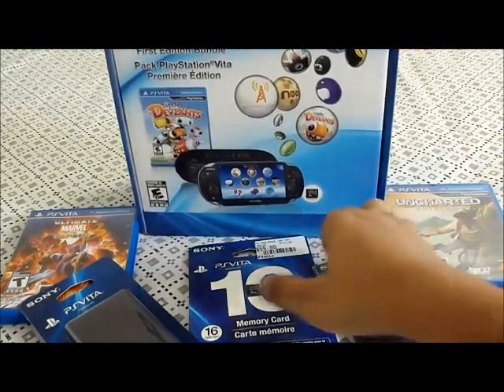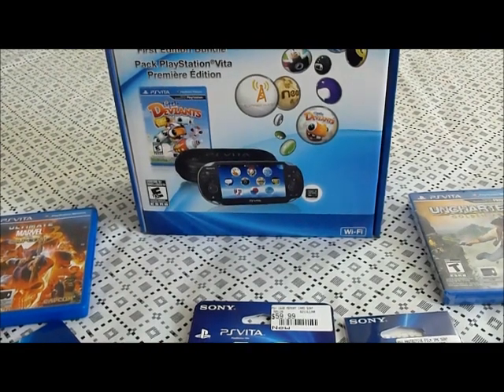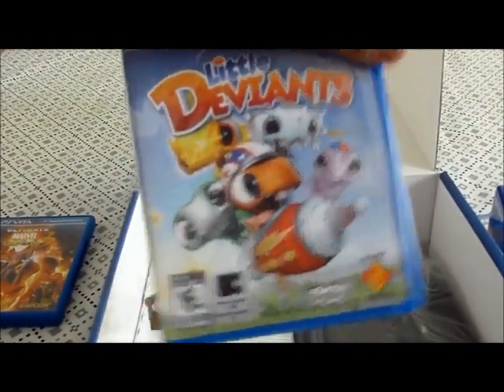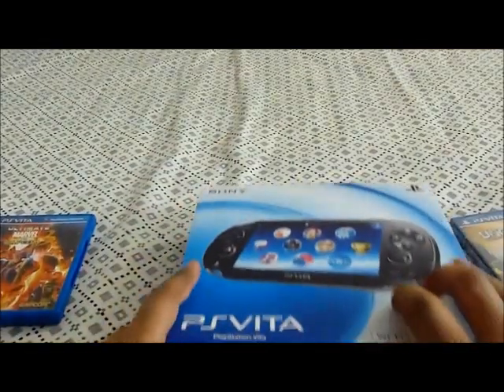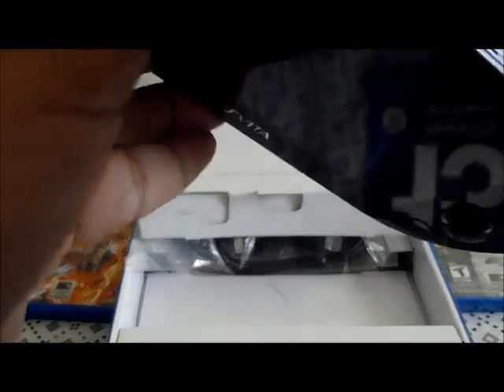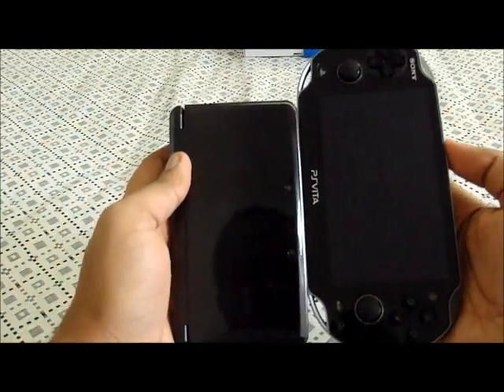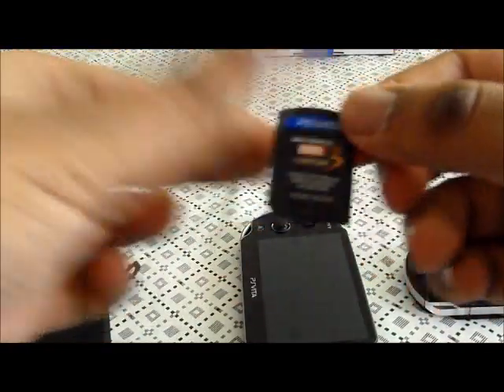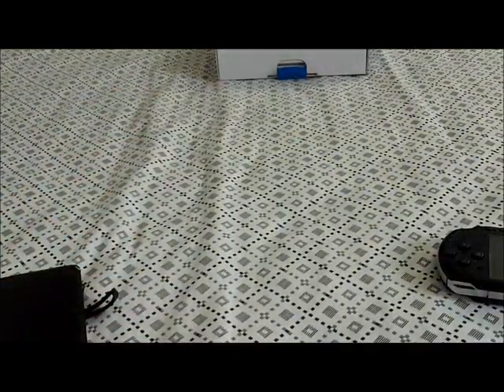Playstation Vita First Edition Unboxing !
Hey guys as you can see this is my first video, unboxing the long awaited psv first edition bundle. Just a simple unboxing of the vita and some of its accessories.